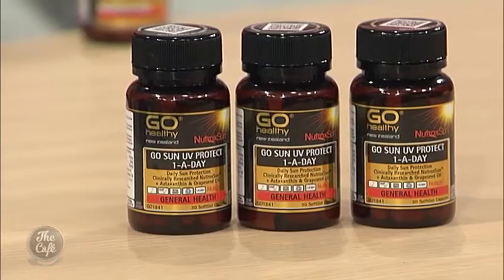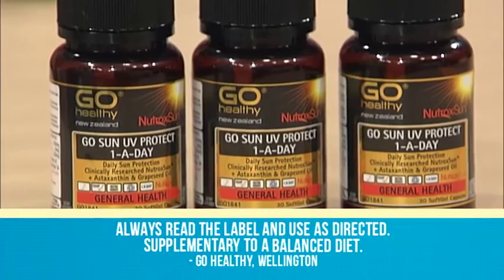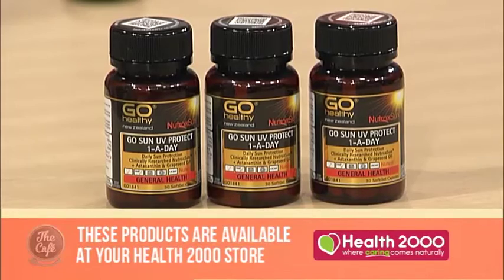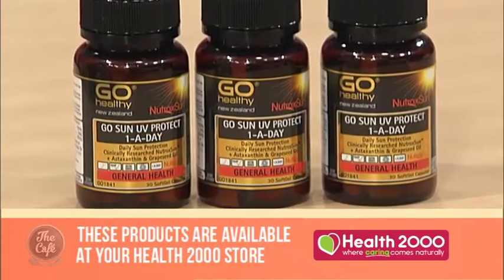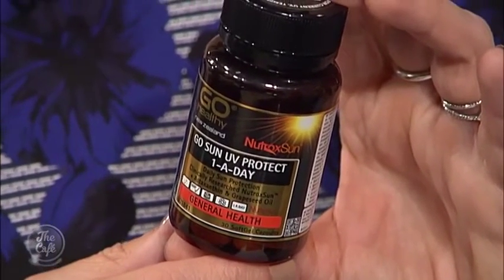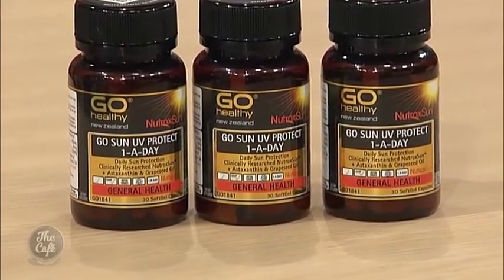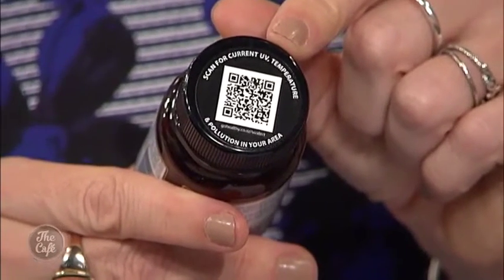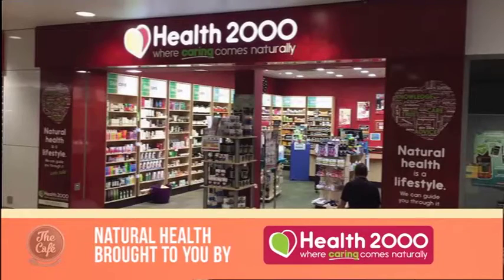Janeen Howard tells us about a product that may assist with sun protection this summer